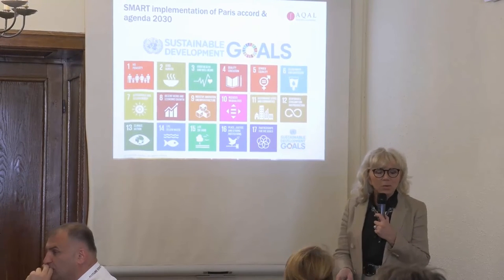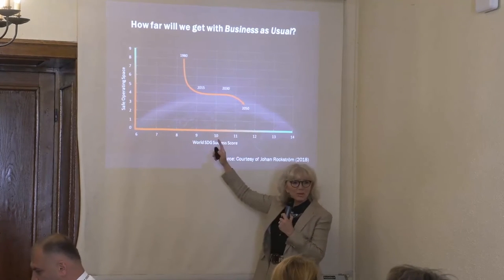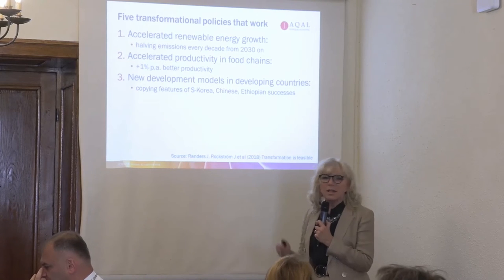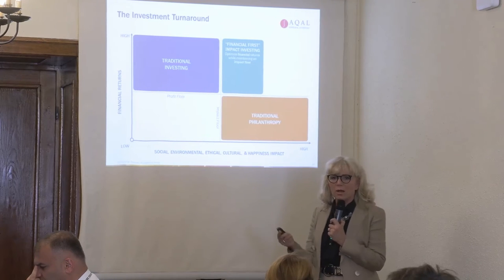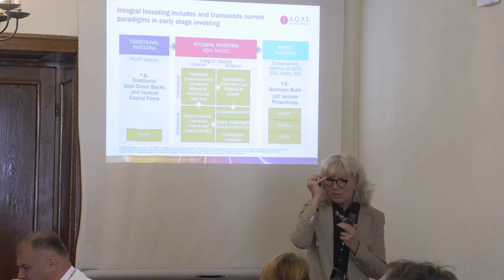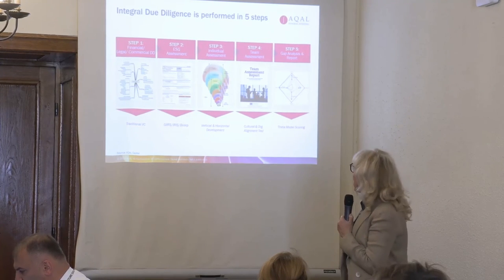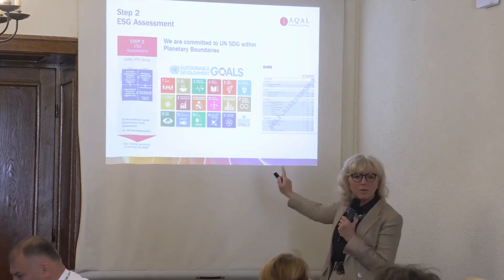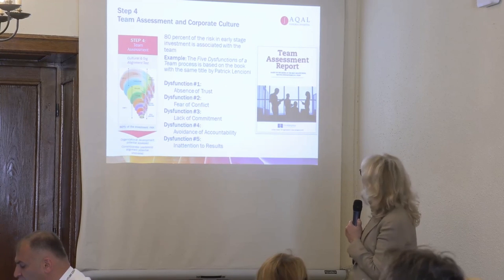Mariana Bozesan | 4th Intl. Conf. on Future Education | Belgrade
Title of Presentation: Education for sustainability and inclusiveness for people and nature
Event: 4th Intl. Conference on Future Education, Belgrade, Nov 11-13, 2019
Organizers: World Academy of Art & Science and World University Consortium in association with Serbian Academy of Sciences and Arts, University of Belgrade, the Serbian Chapter of the Club of Rome and the Serbian Association of Economists

Speaker: Mariana Bozesan
Designation: President, AQAL Foundation, Munich, Germany; The Club of Rome